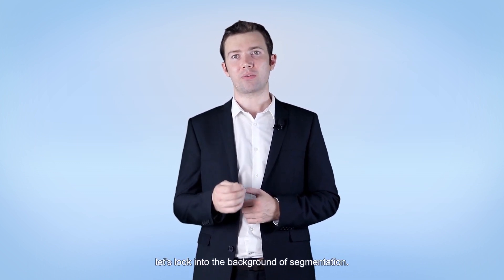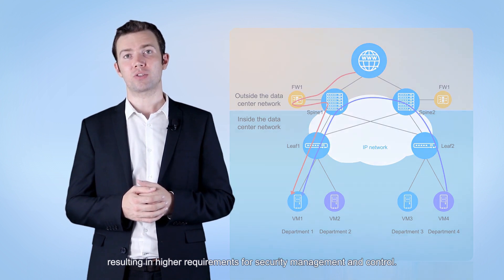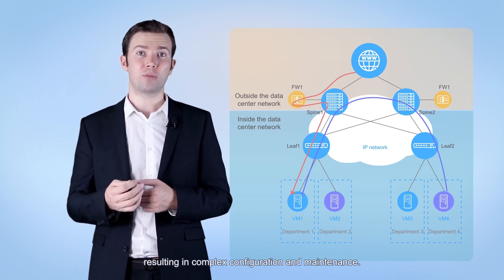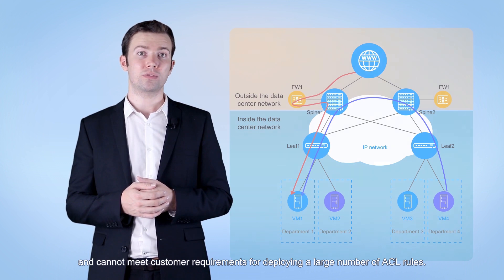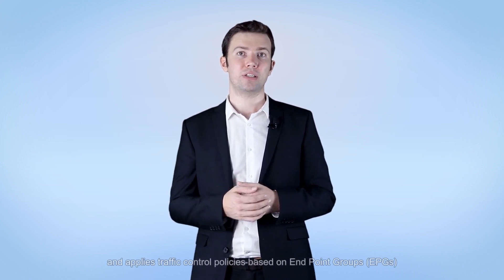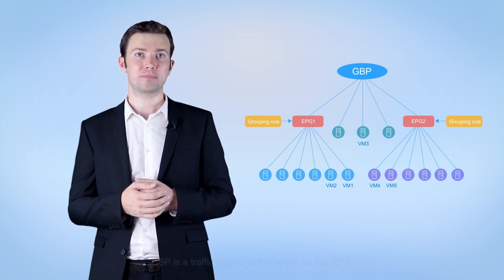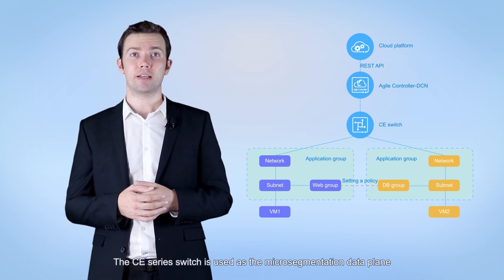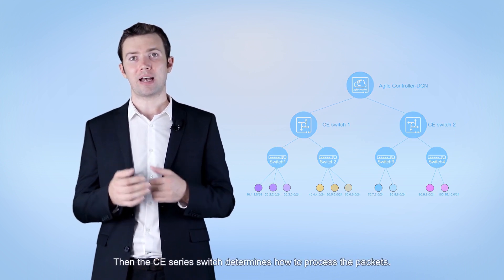What is Huawei CloudEngine Series Switches Microsegmentation Feature 1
Huawei CloudEngine Series Switches Microsegmentation Feature Introduction 1 video introduces microsegmentation concepts and application scenarios.